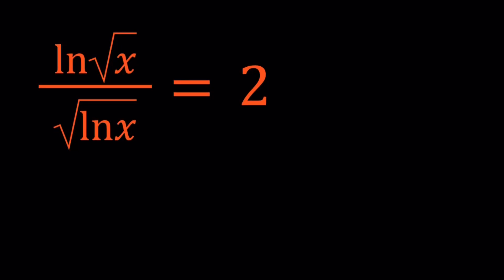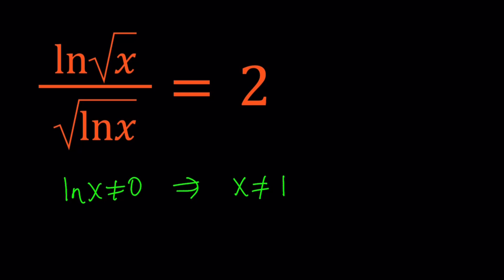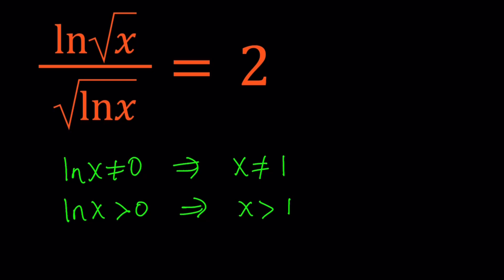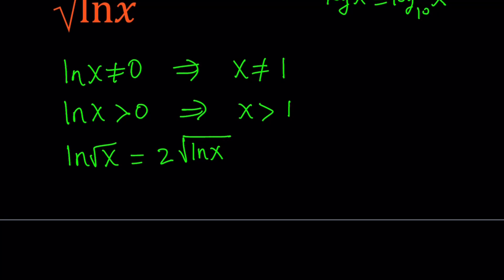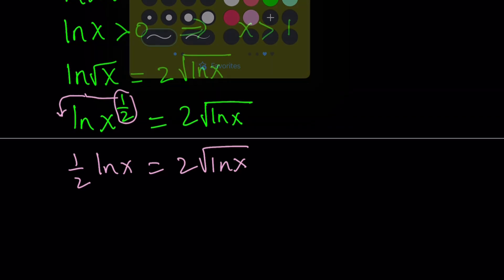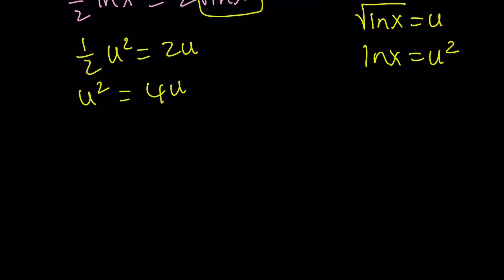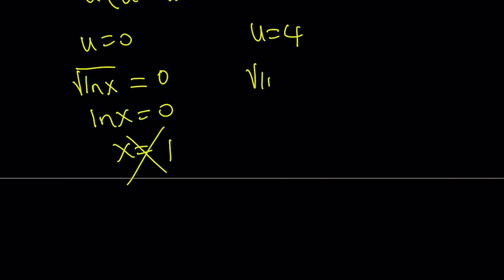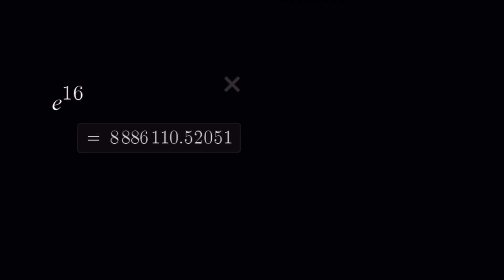Solving an Ln Equation with u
If you need to post a picture of your solution or idea:
via @YouTube @Apple @Desmos @NotabilityApp